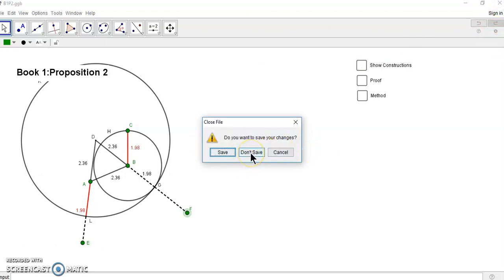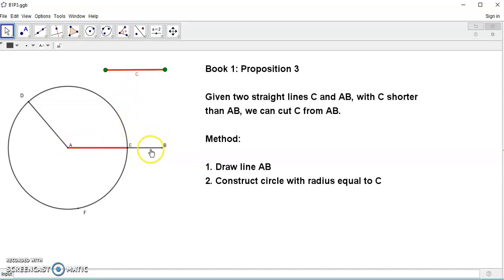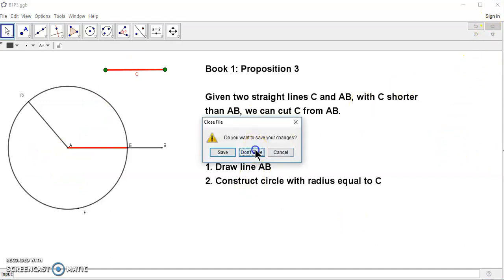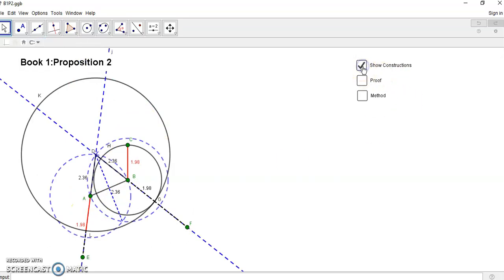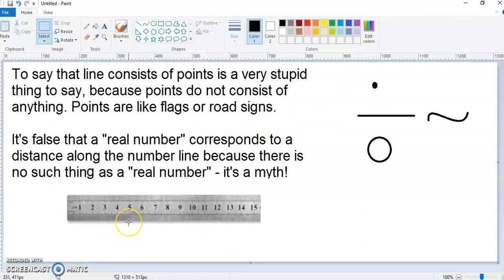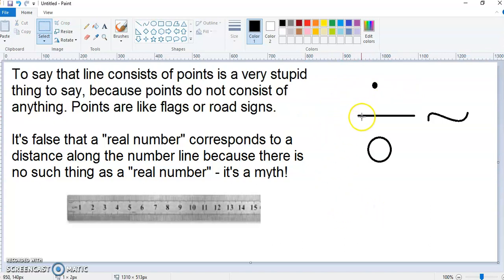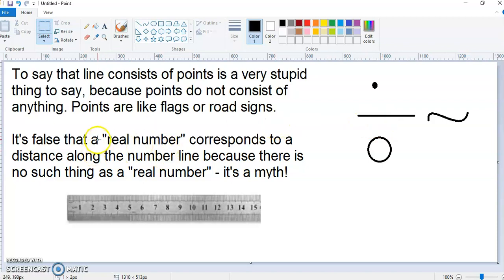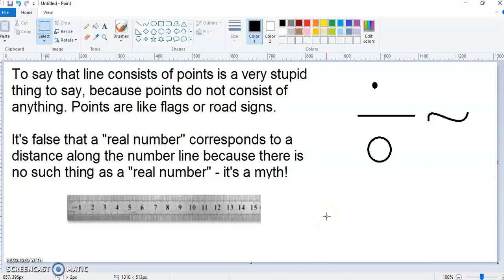Euclid Elements Book 1: Proposition 3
The third proposition of Book 1 should have appeared before the second proposition because the second proposition is just a variation on the third.

It is foolish to say that a line consists of points because points do not consist of anything and such a statement is equivalent to saying "a line consists of nothing", when in fact the main attribute of any line (or any more complex geometric object derived from a point) is distance.

.         IS NOT a point
___     IS NOT a line
o        IS NOT a circle

There is not a single mention of compass and straight edge in the Elements because the Elements are not about constructions. Surprise?

Is the "real number line" real?

Neither Dedekind Cuts nor Cauchy Sequences provide for any valid construction of "real number":

There are no axioms or postulates in sound mathematics (no such thing as parallel postulate!):

If you are astute enough, then you will have noticed that Euclid used the circle (3rd requirement) as a means of proving the first 3 propositions. It turns out that the circle, by reason of its easily proven symmetry (requires no actual measure!) (*) can be used to prove the existence of all other geometric objects.  Unfortunately Euclid failed to use the circle in proposition 4 and his proof turned out to be very hard to understand. However, I have shown you how the circle can be used to prove this proposition

(*) If semi-circular paths are traced about the same straight line (diameter) using the same radius(straight line) , then the paths are symmetrical.